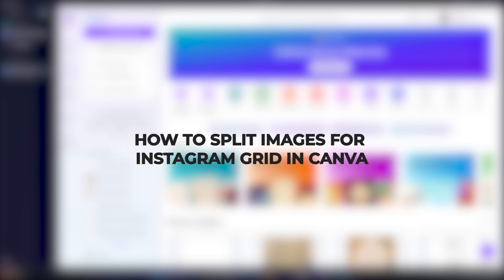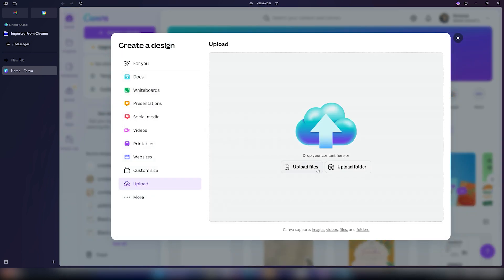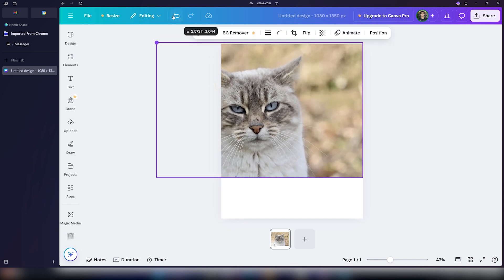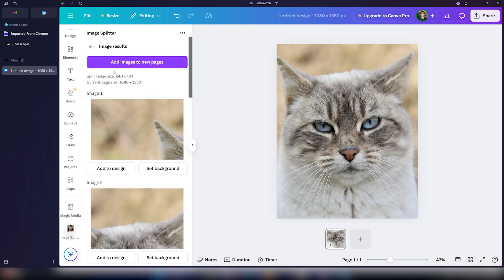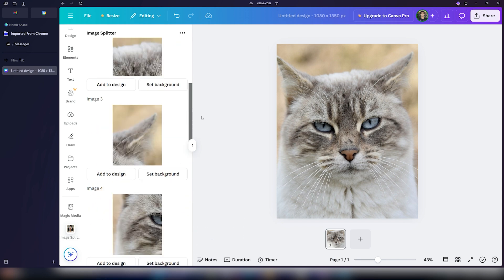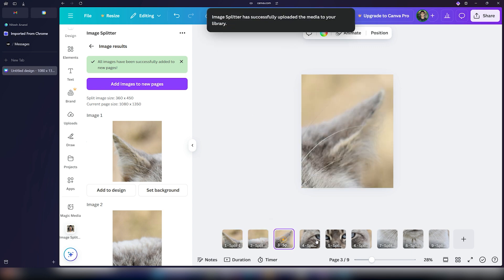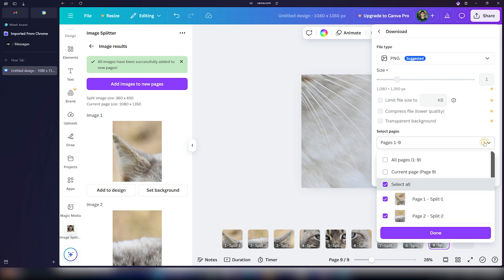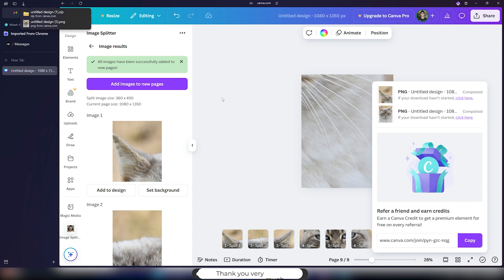How To Split Images For Instagram Grid In Canva (Easy Instagram Tutorial)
In this video, I will show you how to split images for Instagram grid in Canva. This method is simple, quick, and requires no extra software or website! By following these steps, you'll be able to create a seamless Instagram grid that makes your profile stand out.

Using Canva, you’ll learn how to split photo for Instagram grid in Canva, and how to cut picture for Instagram feed in just a few minutes. Whether you're a social media manager, content creator, or just someone who loves a well-organized feed, this tutorial will help you achieve a professional look with ease.

Chapters:
0:00 - Introduction to Image Splitting for Instagram
0:14 - Preparing Your Image for Upload
0:19 - Uploading Your Image in Canva
0:32 - Setting Up a New Design for Instagram Post
0:41 - Resizing the Image
0:57 - Using the Image Splitter App in Canva
1:00 - Finding and Using the Image Splitter
1:12 - Splitting the Image into Pieces
1:28 - Creating Individual Pages for Each Image Piece
1:40 - Removing Unnecessary Pages
1:52 - Downloading Split Images
2:00 - Export Options and Final Download
2:18 - Conclusion and Call to Action

- Learn how to split images for Instagram grid in Canva without using Photoshop
- Easy method using Canva’s built-in tools
- Perfect for keeping your Instagram aesthetic on point

✅ Follow These Steps:
1️⃣ Upload your image to Canva
2️⃣ Resize it to fit an Instagram post
3️⃣ Use the Image Splitter app within Canva
4️⃣ Download your images and post them seamlessly

If you're wondering how to cut photo for Instagram feed, this tutorial has you covered!